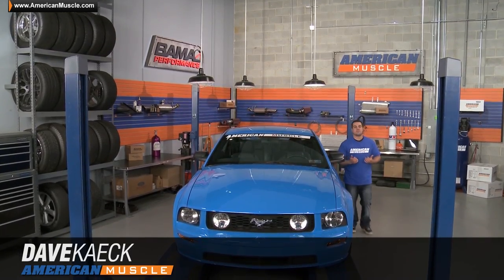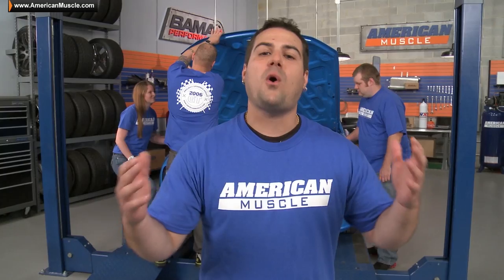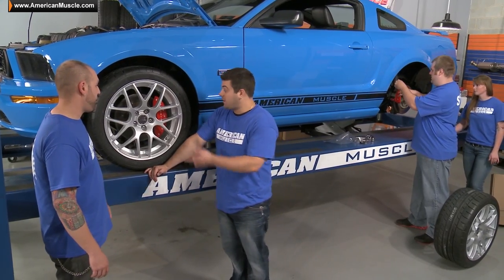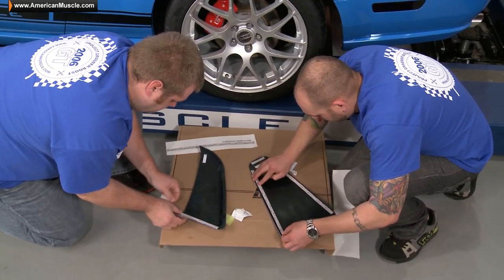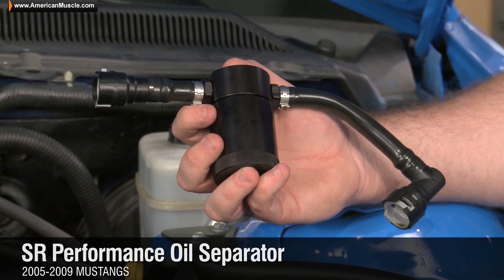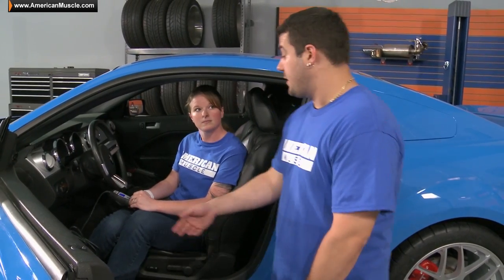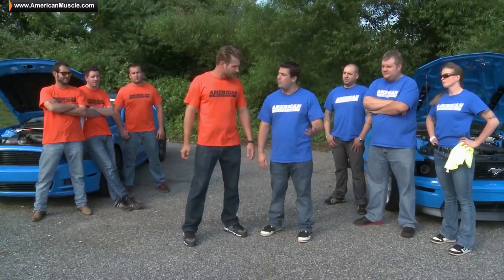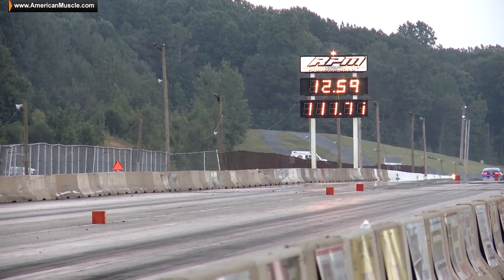Project Grabber Boost: STAGE 1- 2006 Mustang GT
Want to see us build a bad ass Supercharged 06 GT?

In Stage 1 of our 2006 Ford Mustang GT 4.6L 3V build, we wanted to kick off the transformation of this stock Mustang right. We completely revamped the appearance and styling and started adding a few bolt-on mods that will help us get started on the road to a high-horsepower performance car!  A few months back, you guys helped name our custom painted Grabber Blue 06 GT "Project Grabber Boost".

We installed:

Staggered AMR Silver Wheel & Mickey Thompson Tire Kit - 19x8.5/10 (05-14)
MMD GT350 Style Window Covers - Pre-Painted (05-09 All)
Mustang GT500 Style Rear Spoiler - Pre-painted (05-09)
Raxiom 2010 Style Smoked Headlights (05-09 GT, V6)
Raxiom Gen5 Tail Lights (05-09 All)
MGP Red Caliper Covers w/ GT Logo - Front & Rear (05-10 GT, V6)
Mirror Covers - Pre-painted (05-09 All)
MMD Side Scoops - Pre-painted (05-09 All)
CDC Classic Chin Spoiler - Unpainted (05-09 GT)
Smoked Third Brake Light Tint (05-09 All)
Smoked Quarter Marker Light Tint (05-09 All)
Smoked Turn Signal Light Tint (05-09 All)
Smoked Fog Light Tint (05-12 GT)
SR Performance CAI and BAMA Tuner (05-09 GT)
SR Performance 62mm Twin Throttle Body (05-10 GT)
JLT Black Oil Separator - Passenger Side
Magnaflow Axle-Back Exhaust (05-09 GT; 07-09 GT500)
MMD Hood Vent Louvers - Matte Black (05-09 GT, V6)

Once we were done, we strapped it down to our in-house Dynojet 224xLC and let the team at Bama Performance custom tune the car to find out the horsepower gains over stock.  Finally, we went to Cecil County Dragway to run a few 1/4 mile passes to find out just how much faster Project Grabber Boost really was.

Make sure to stop back in Stage 2 to see how we do against our 2014 Mustang GT Project Coyote!

COMMENT and tell us below what you want to see us do next...